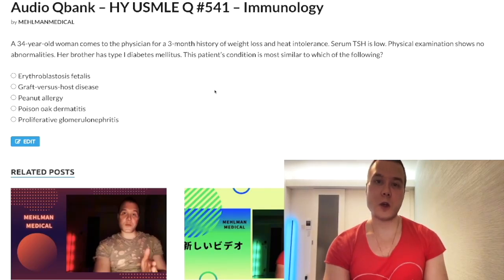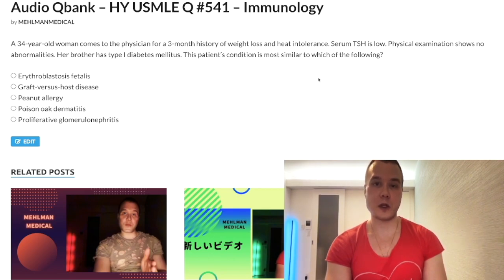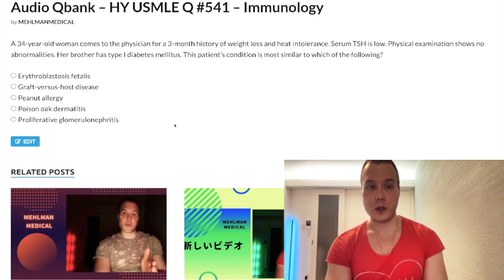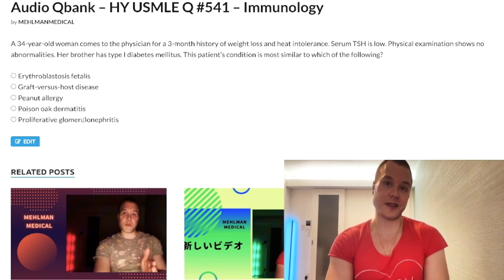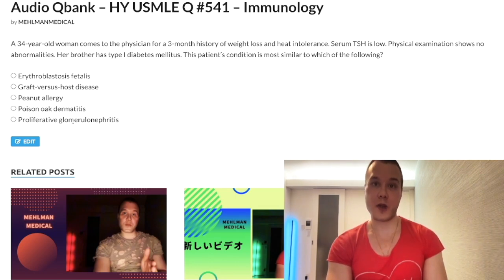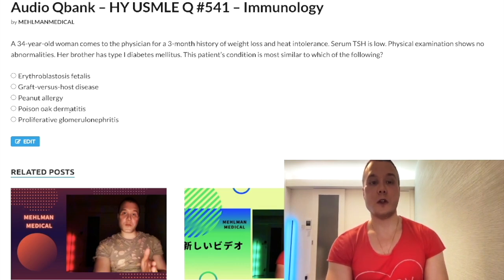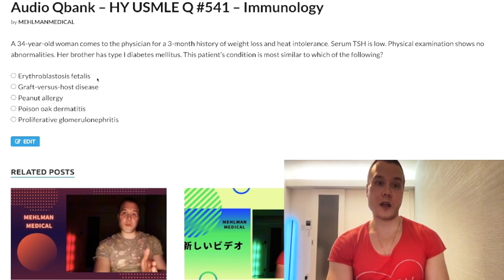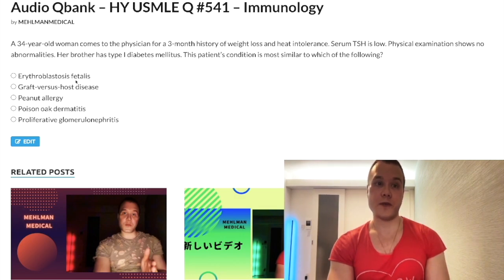HY USMLE Q #541 – Immunology